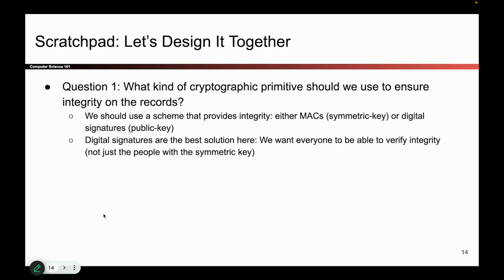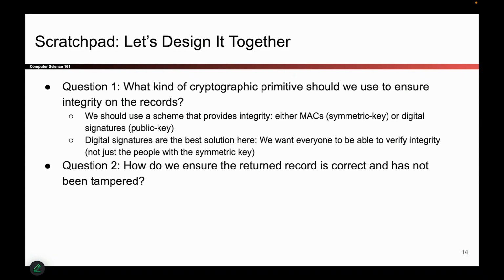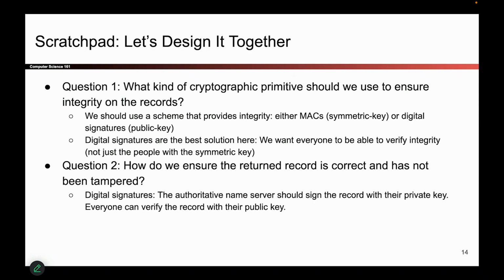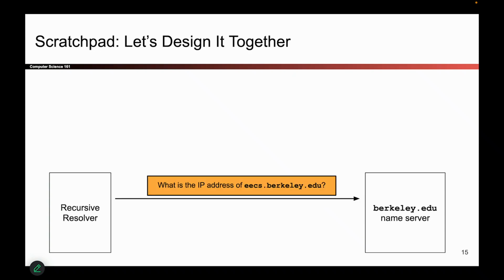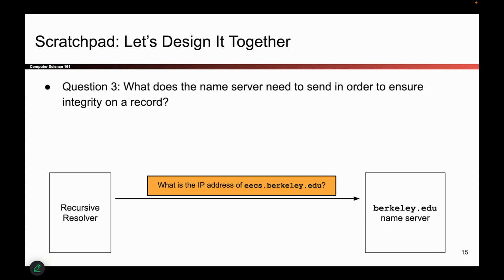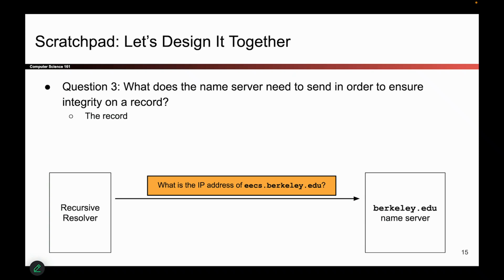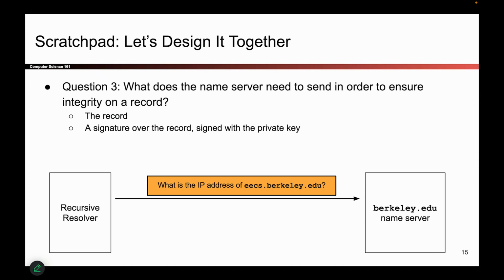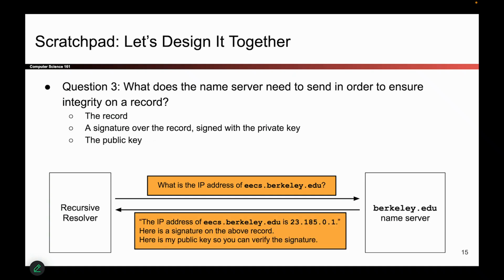[Networking6, Video 5] DNSSEC Design - Verifying Records